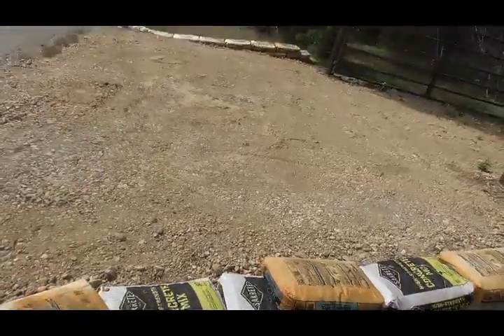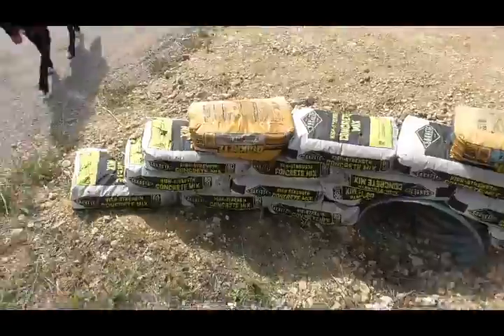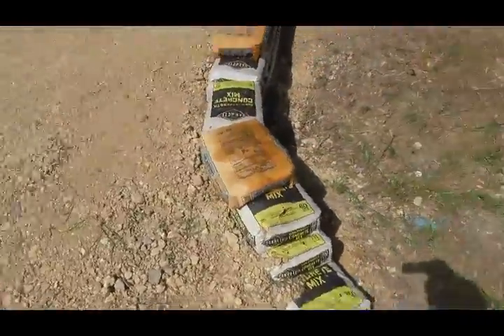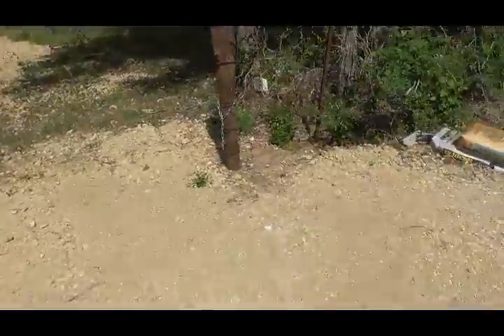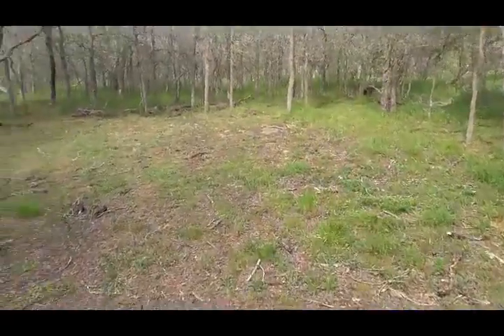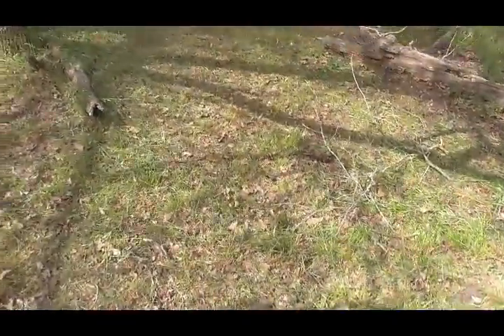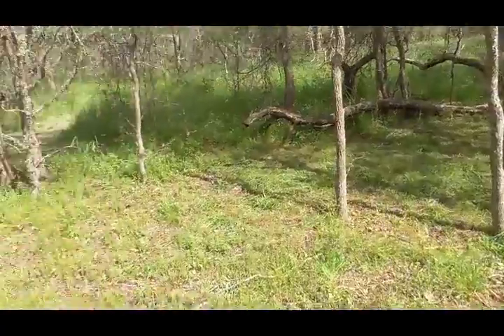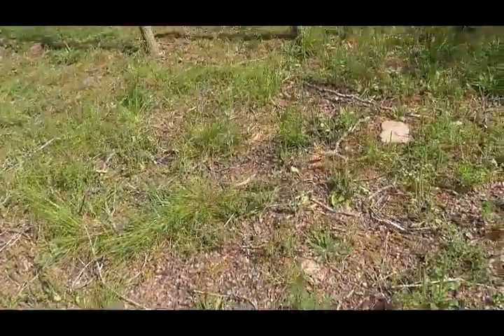Drive way install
Mostly completed driveway install